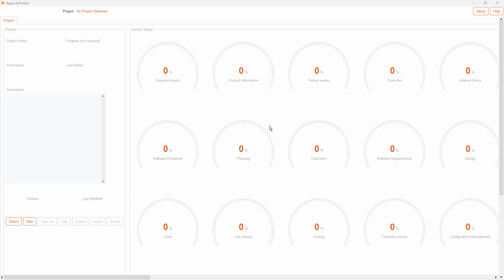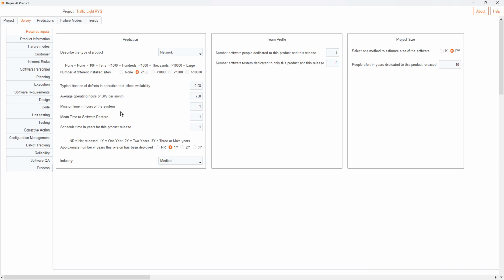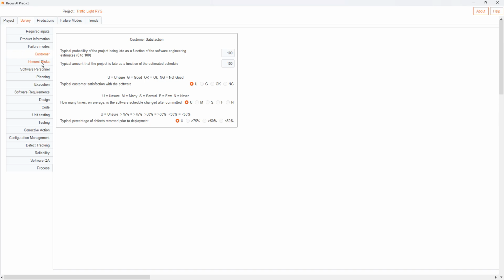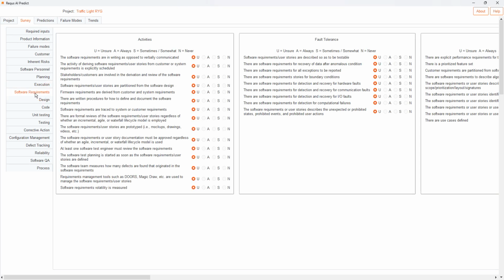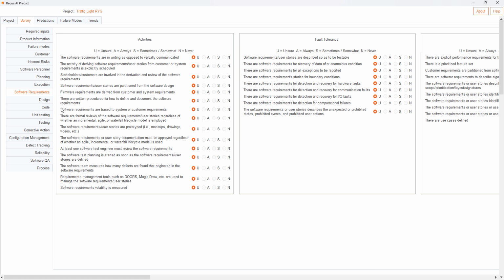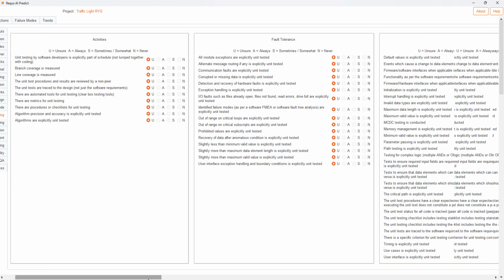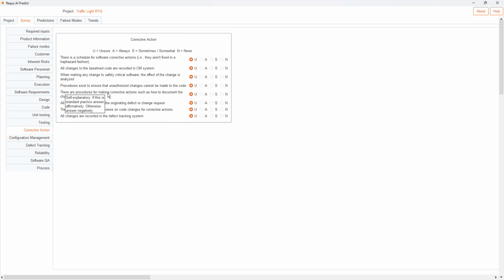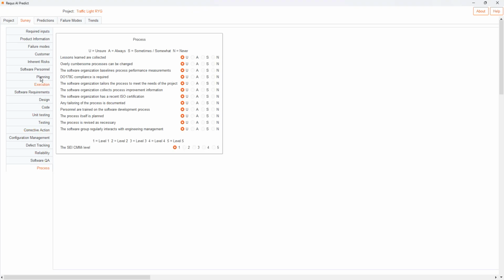Benchmarking software project success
This video illustrates the hundreds of development factors linked to escaped defects.  The factors are organized by category.  Some factors are more correlated to escaped defects and technical debt than others.  These factors predict the risk level and escaped defect density.